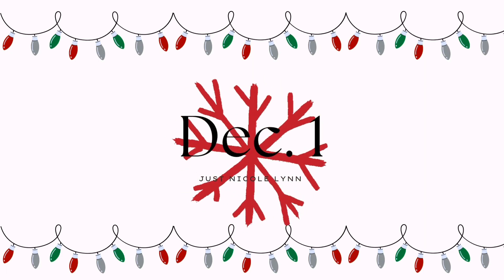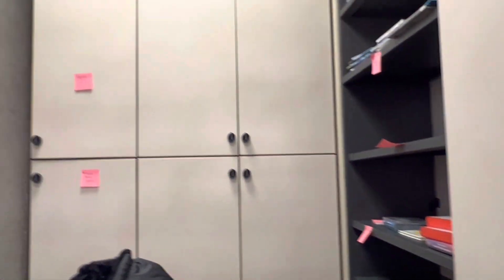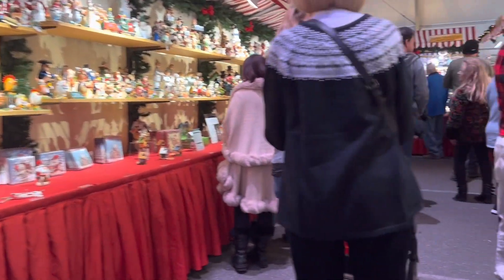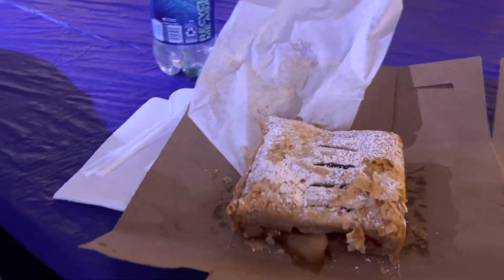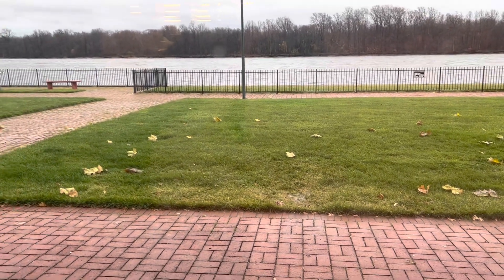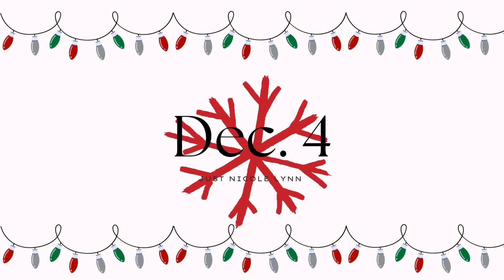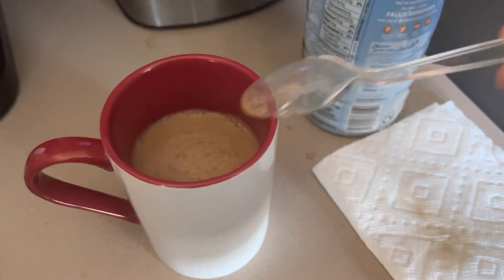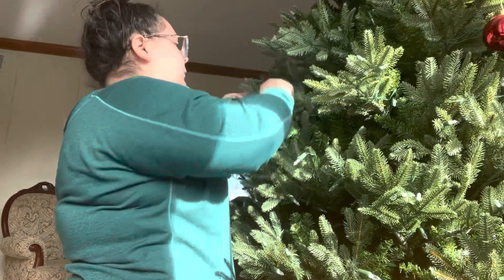Vlogmas 2022: Week 1!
Week one (Dec. 1 - Dec. 4) of Vlogmas 2022. Back on YouTube this year vs. TIKTOK/IG. Giving it a more relaxed vibe this year. Hope you enjoy 😊